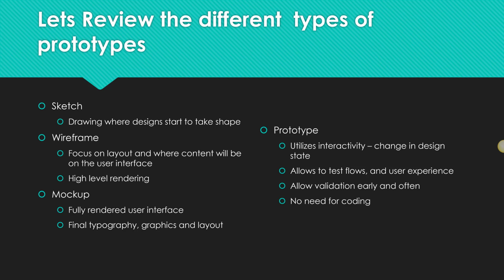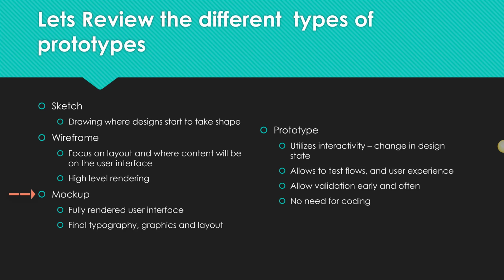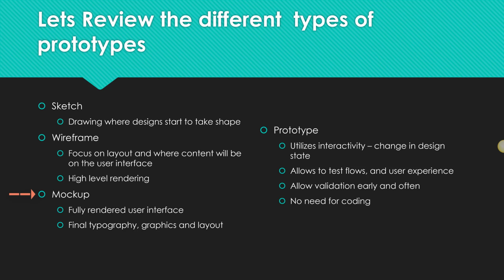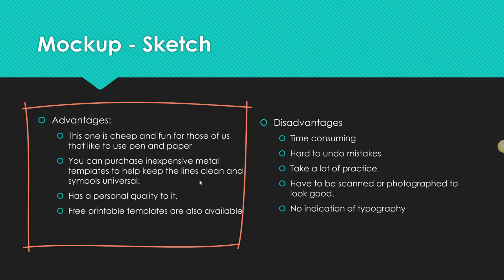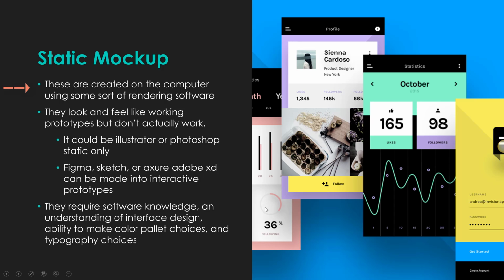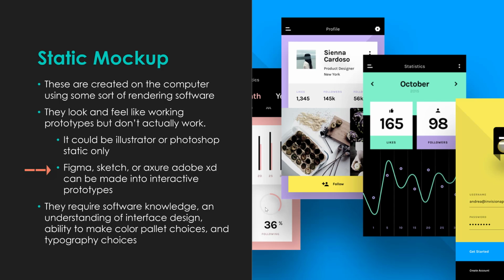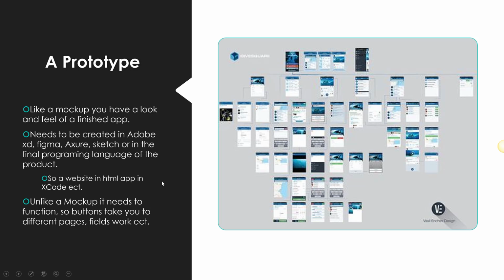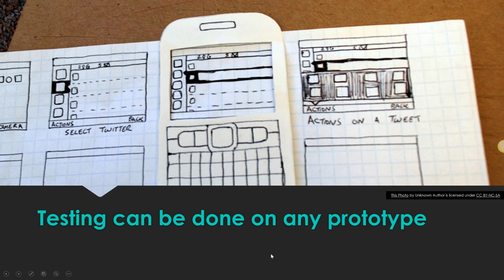MockupsPrototyping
This video goes over the basic theory of mocups and prototyping.

Table of Contents:

00:00 - User Experience Design Mockups and Prototyping
00:33 - Why Prototype?
01:44 - Lets Review the different  types of prototypes
03:11 - The Process
03:44 - Mockup - Sketch
04:46 - Static Mockup
05:42 - A Prototype
06:35 - Testing can be done on any prototype